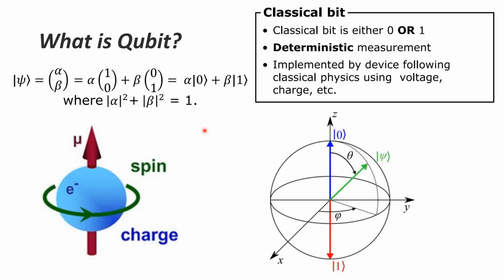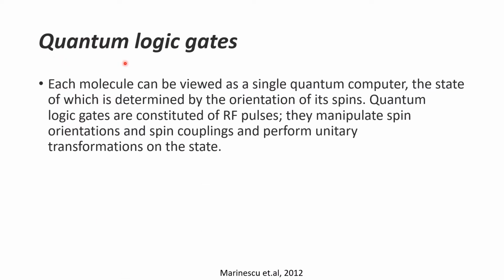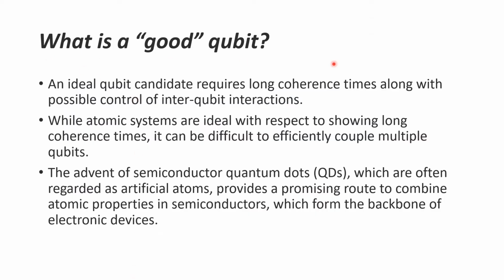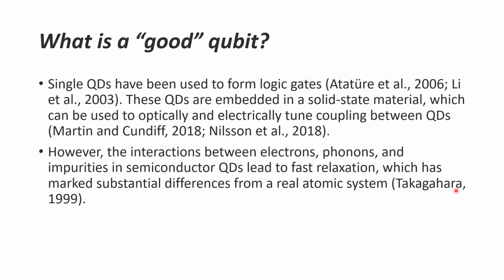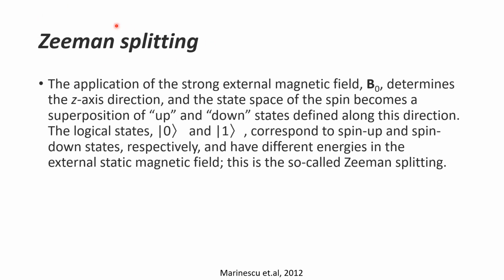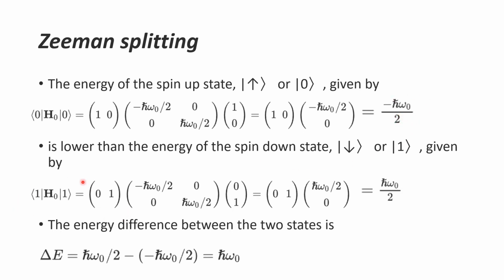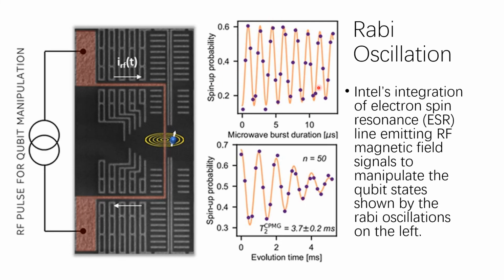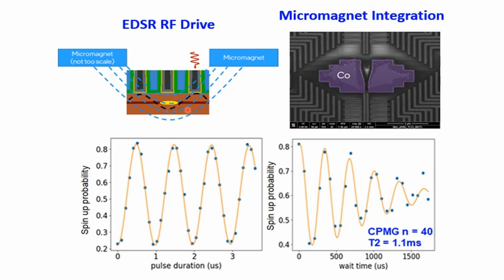Introduction to Quantum Computing and Its Control & Measurement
Introduction to Quantum Computing and Its Control & Measurement, includes Zeeman splitting, Rabi Oscillations, ESR and EDSR control methods.